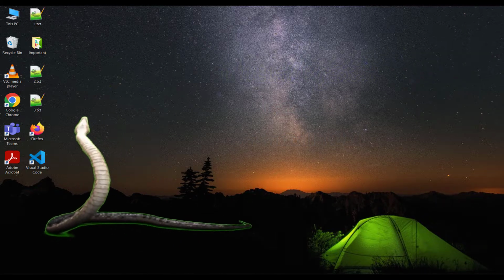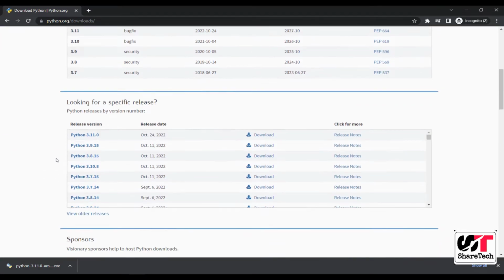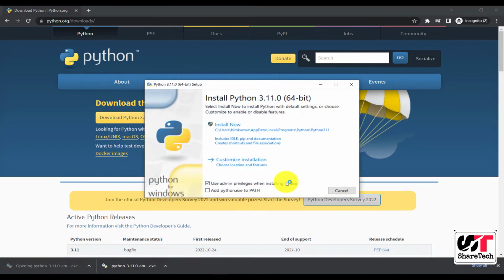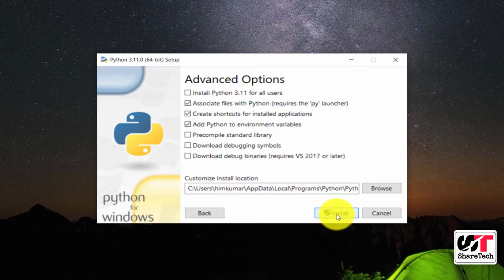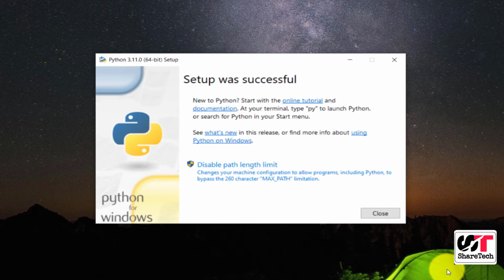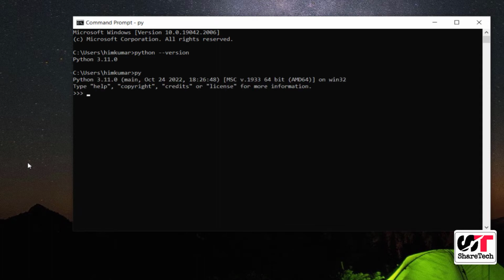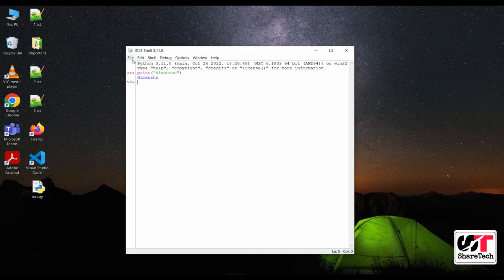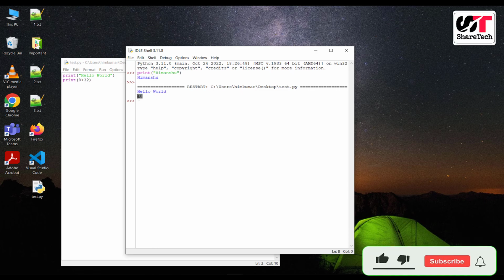How To Install Python 3.11.0 on Windows 10 | Simple Python Installation Steps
In this video, we will learn to download and install Python 3.11.0 on Windows 10. Additionally, we will also install PIP and Python IDLE. We will set environment variable and verify the Python installation. With that, we will also run a sample Python code.